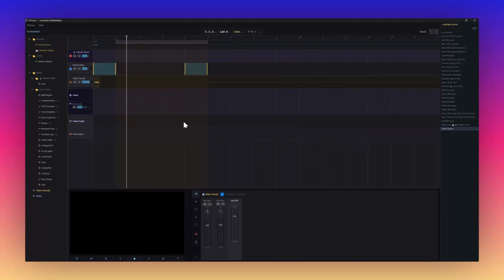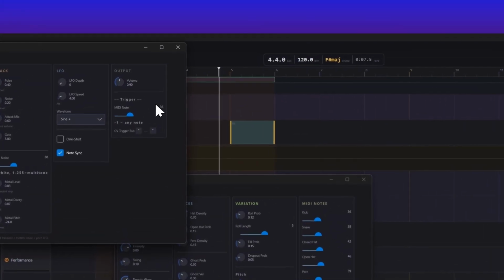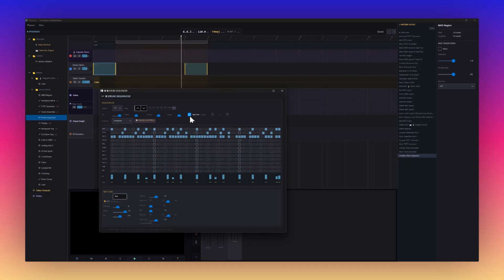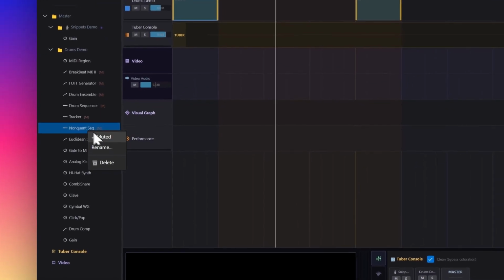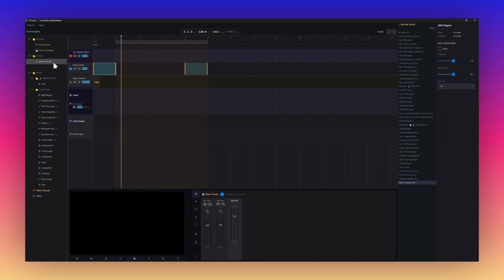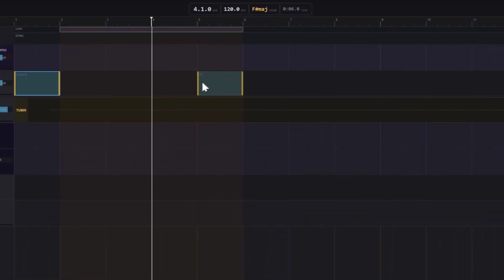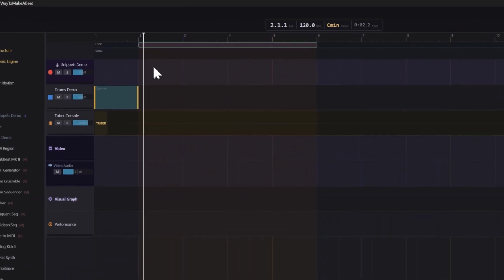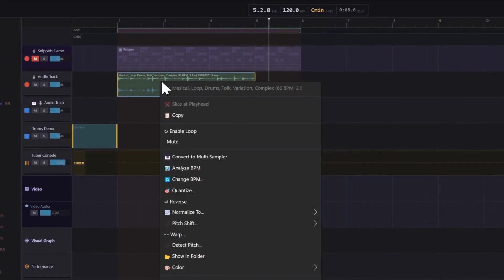Phonon DAW Tutorial - (Almost) Every Way to Make a Beat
Almost every way to make a beat using Phonon, an upcoming DAW for Mac and PC.